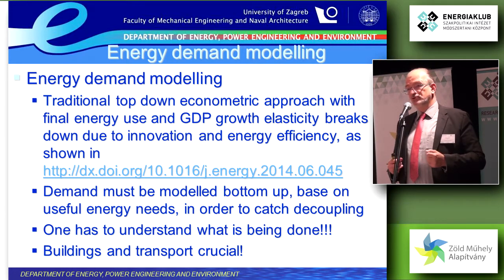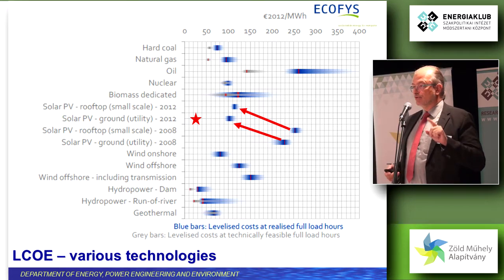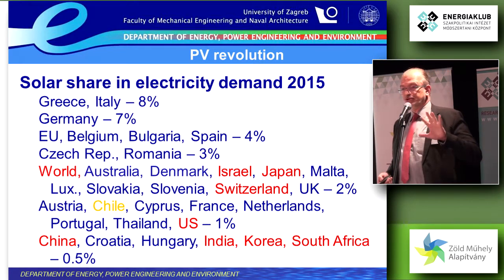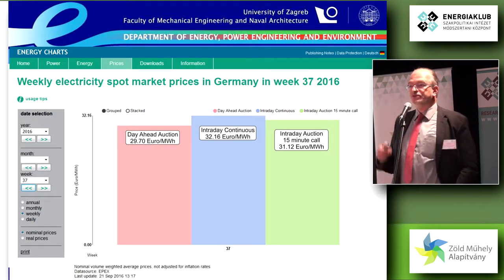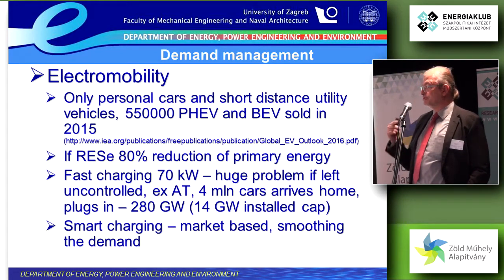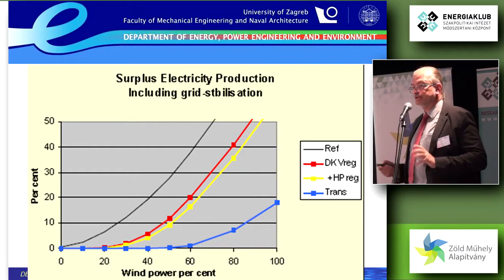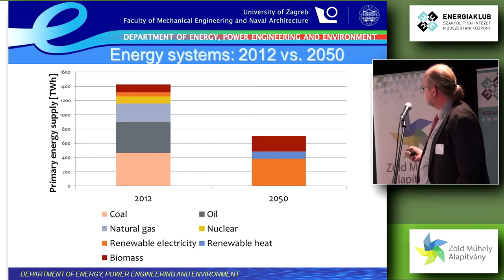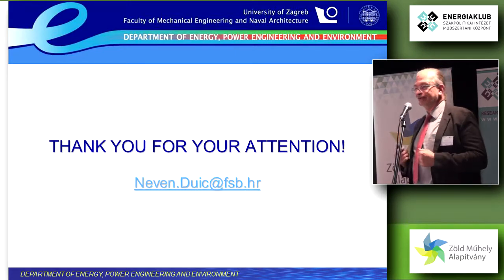Prof. Dr. sc. Neven Duic - Sustainable energy systems for CEE countries